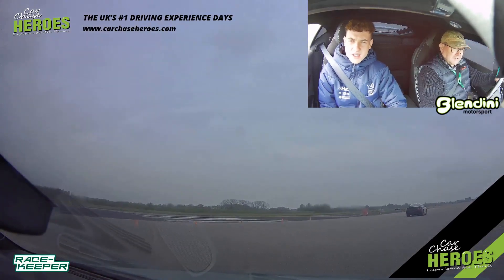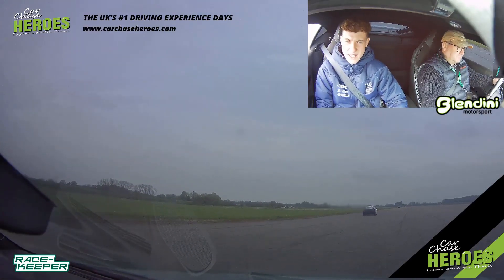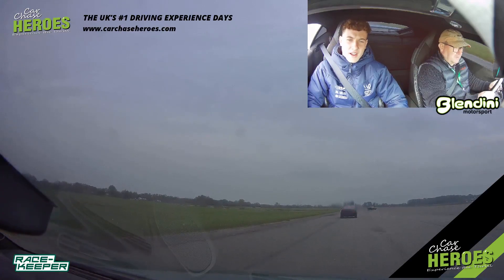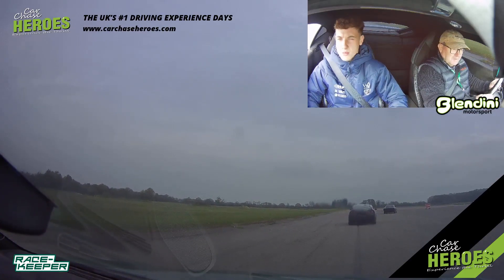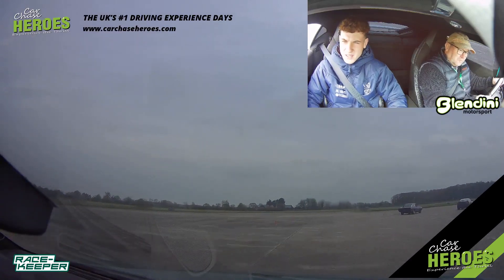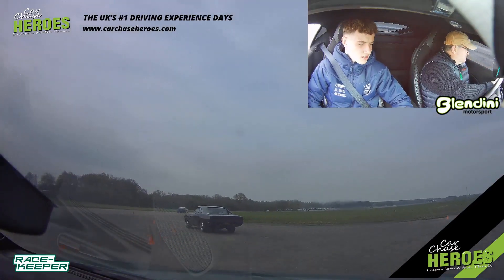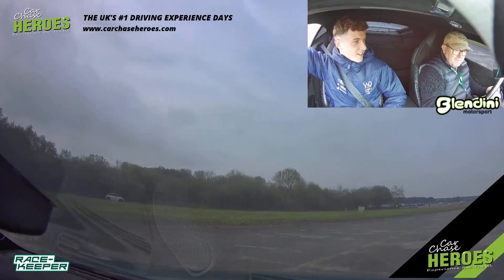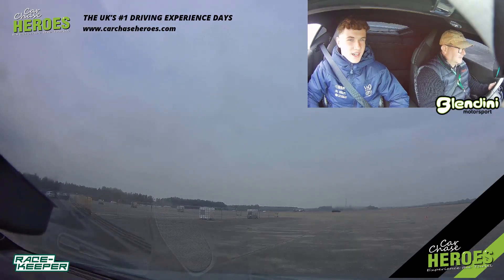Aston Martin F1 Car Chase Heroes Elvington 30/04/2023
Heath puts the Aston Martin F1 through its paces. First of three Aston drives at Elvington.